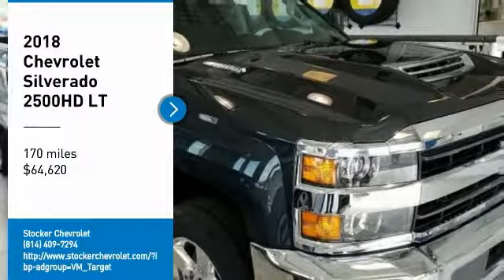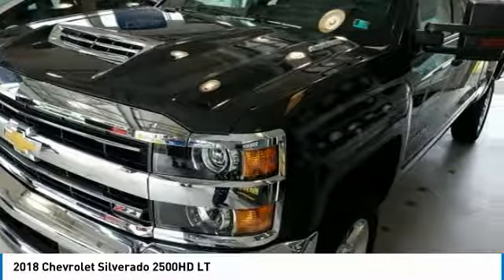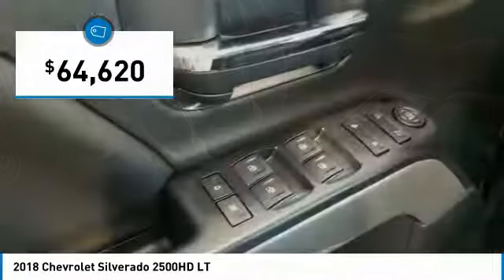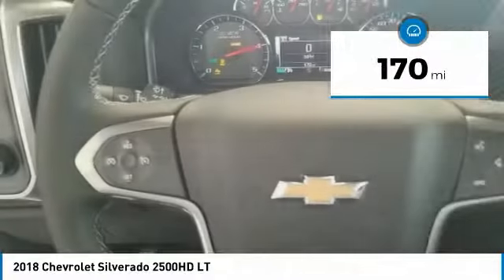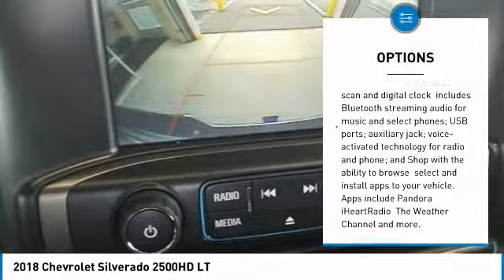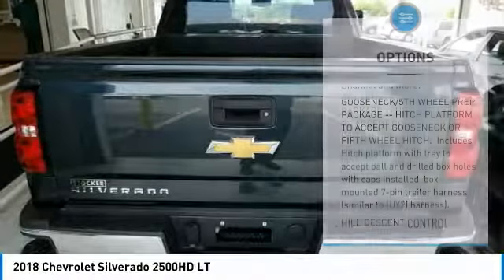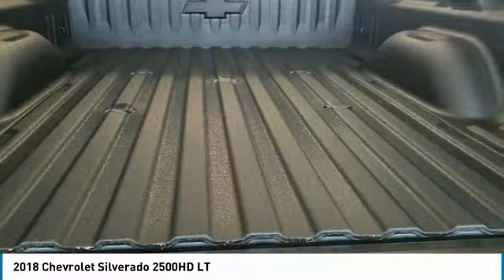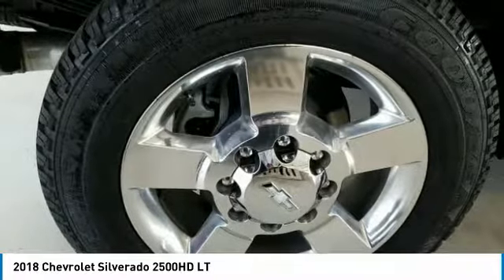2018 Chevrolet Silverado 2500HD State College PA 204810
2018 Chevrolet Silverado 2500HD LT

Stocker Chevrolet
701 Benner Pike

Price includes:  2,500 - GM Down Payment Assistance Program. Exp. 07/02/2018